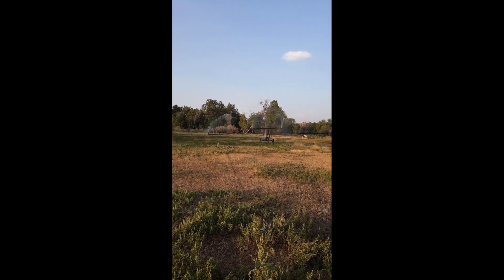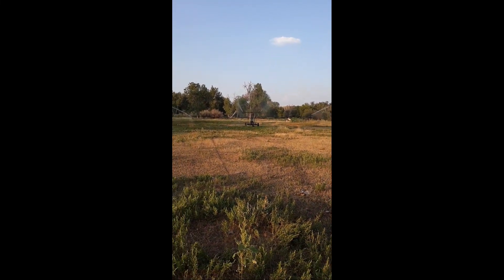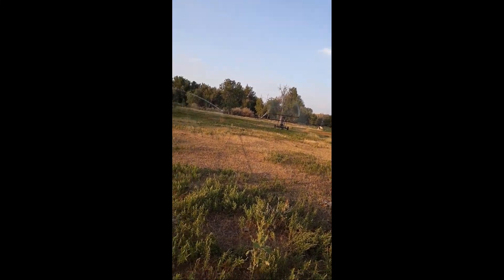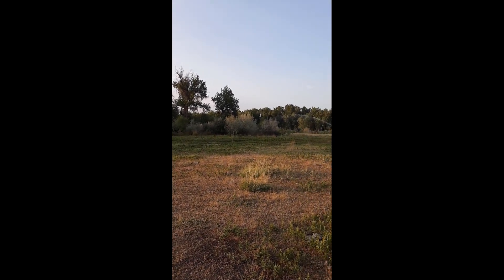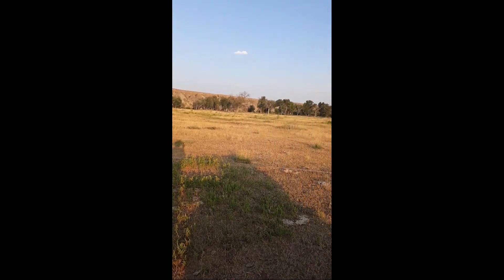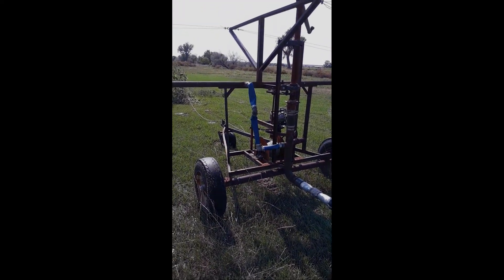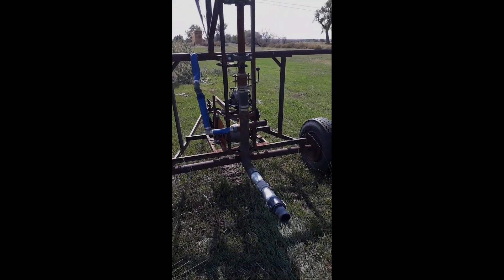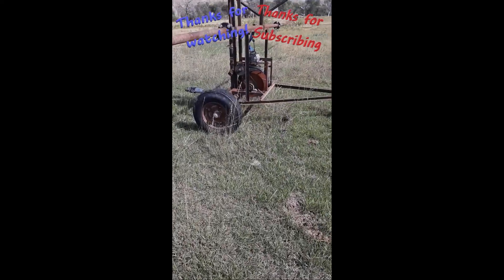Traveling Irrigator Prototype Part 5: Hose Cant Handle the Power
Traveling Irrigator Prototype Part 5. The sprinkler pulled the end off of the hose. The traveling irrigator is working as intended just need to shore up a few finer details. The sprinkler is working well and really greened up the burnt up pasture. This all was during temperatures in the 90-100F (32-37C) . This project will be put on the back burner for now since it is winter but expect more to come in regards to development on the irrigator when spring arrives.